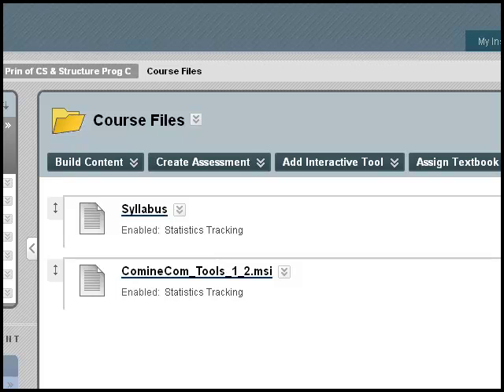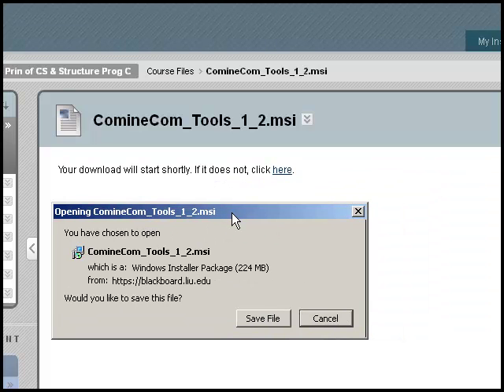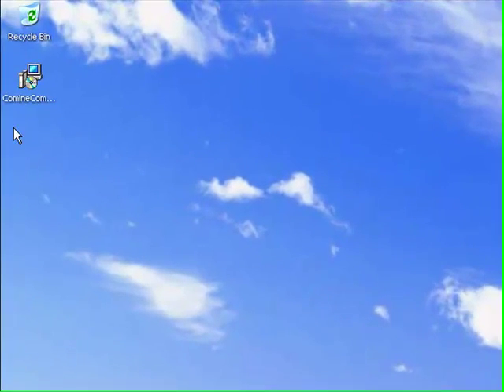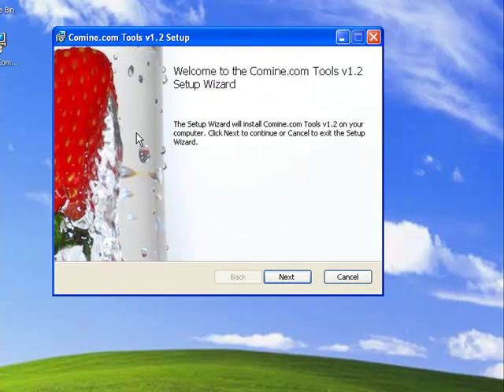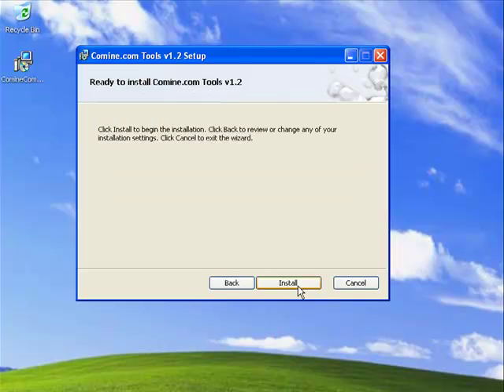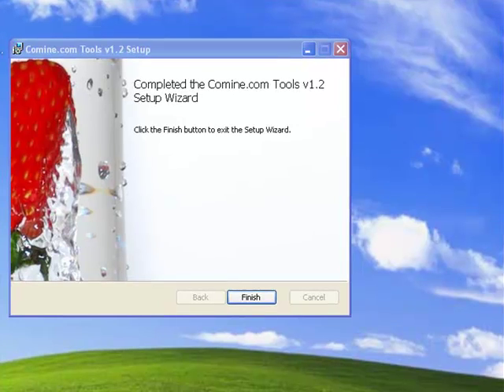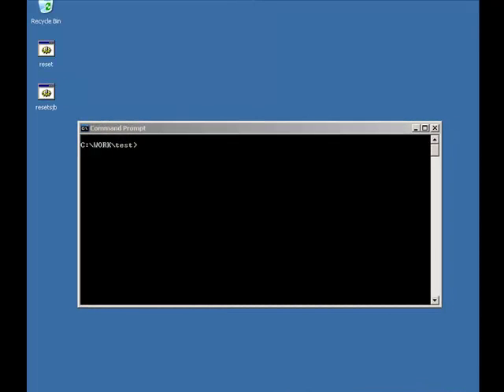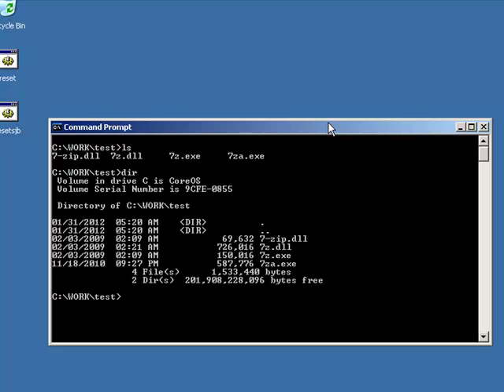Installation of Comine.com Tools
This is the installation instructions for installing the Comine.com software tools onto a Windows machine.